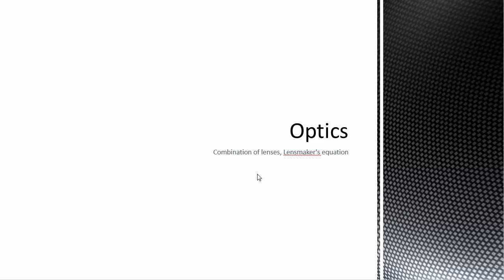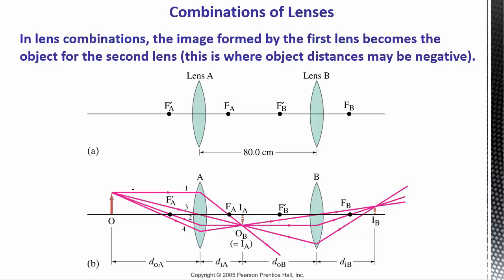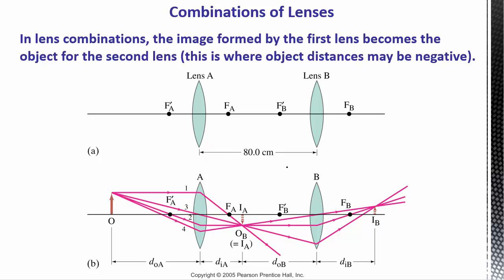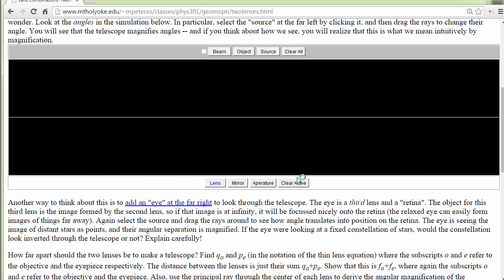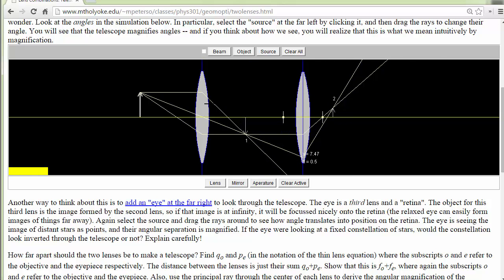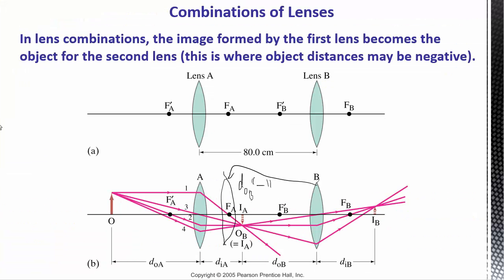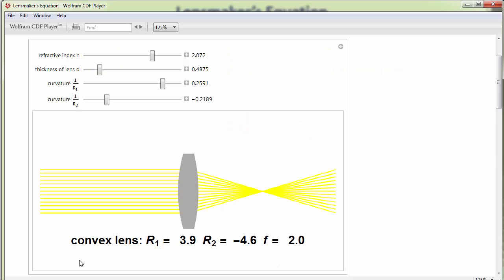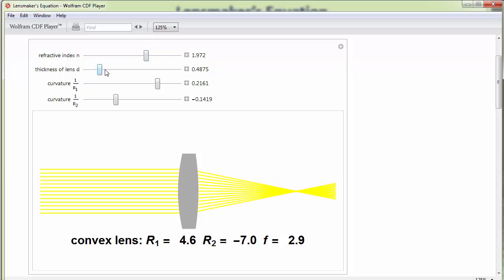7.6a - Optics - Combination of lenses, Lensmaker's equation